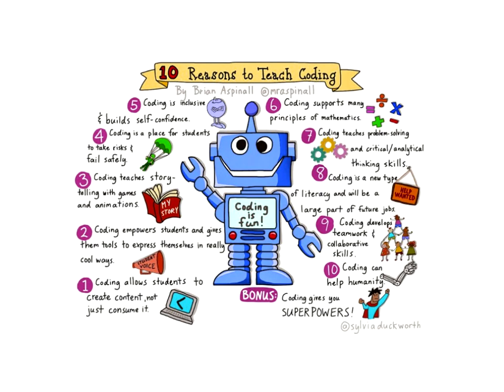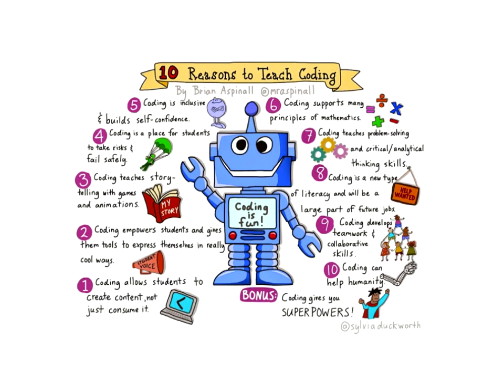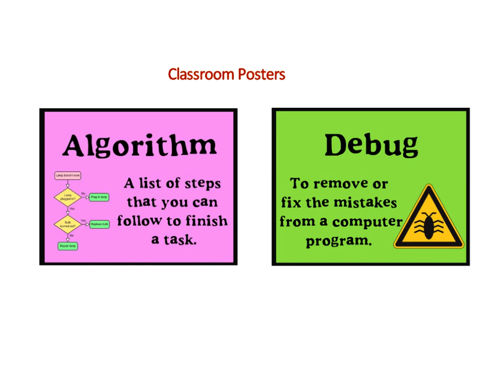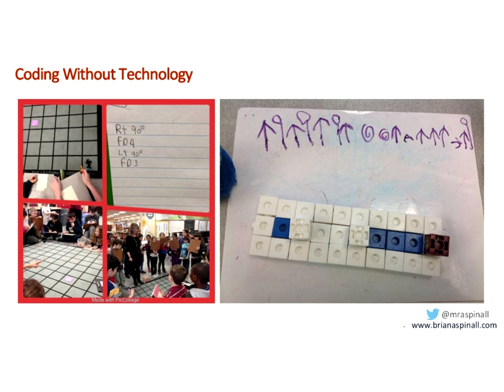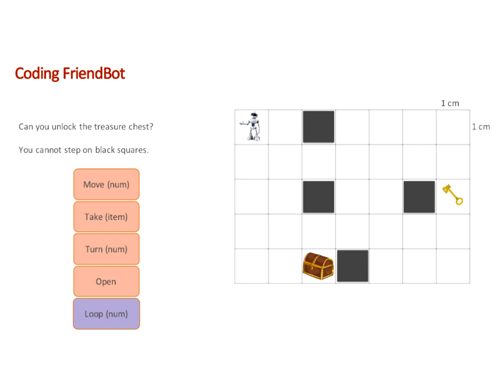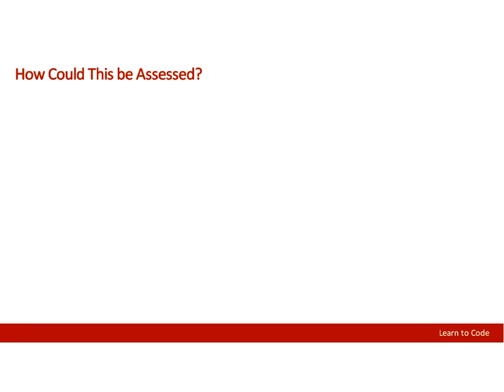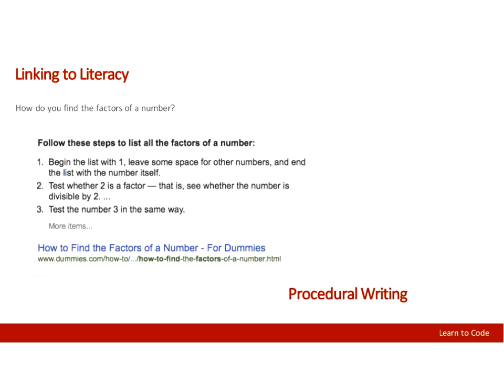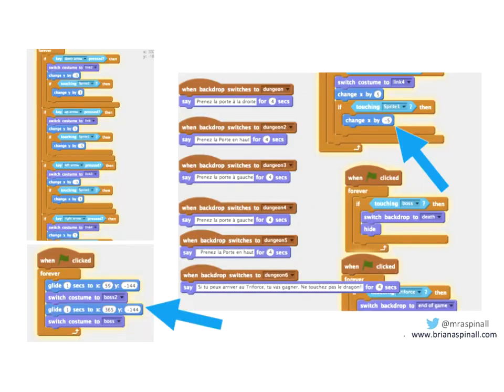Developing Computational Thinking Through Coding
2016 Jan 14

In this session participants will explore the continuum of coding from doing so without technology to using coding tutorials like TouchDevelop, to using code to create content. Participants will learn about how coding supports numeracy and enables students to take risks, fail safely, debug and think critically. Participants will leave with ideas of how to integrate coding to any grade level classroom as well as lists of tools to explore and try in their classes.